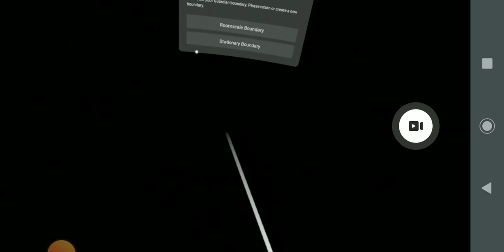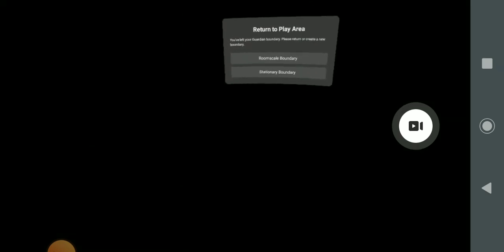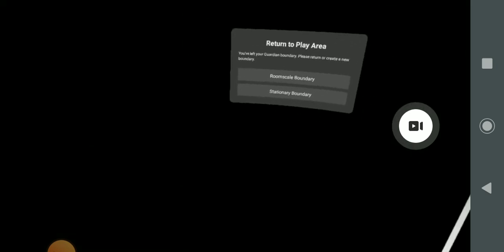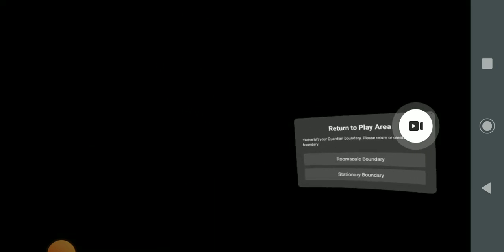Intro to gorrilla tag VR